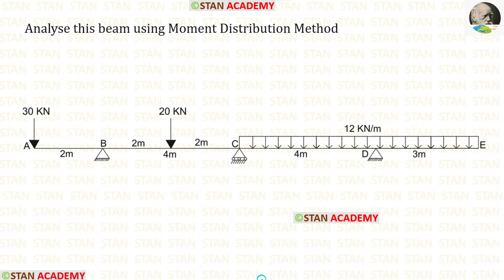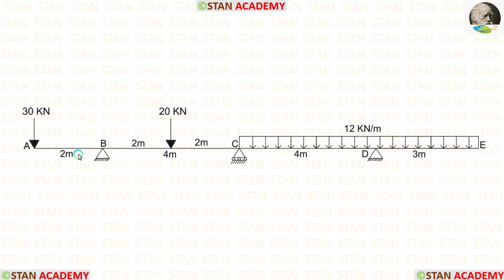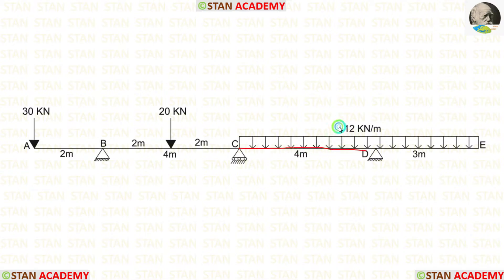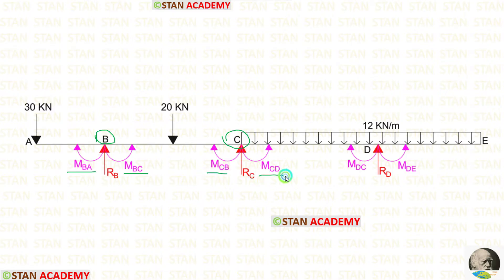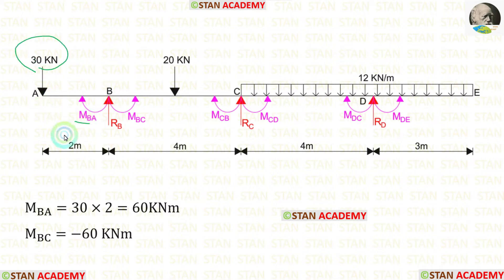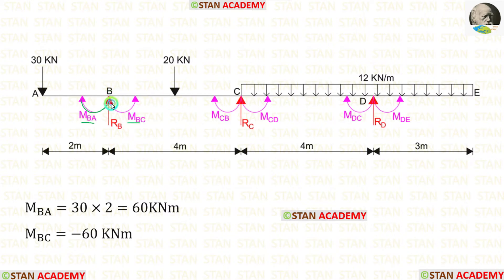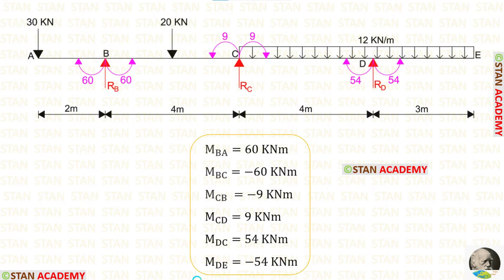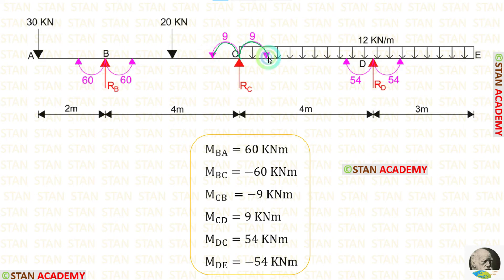Moment Distribution Method for Beam Analysis - Problem No 13 ( Overhanging on both the sides )